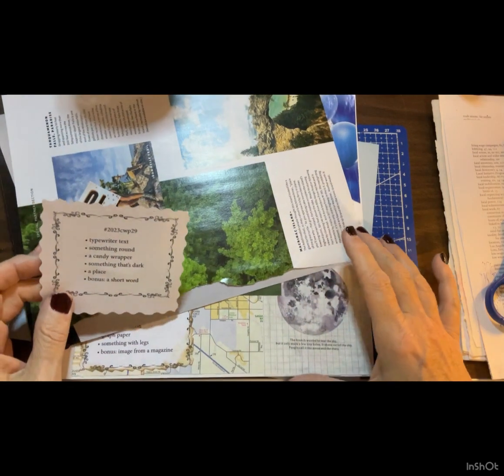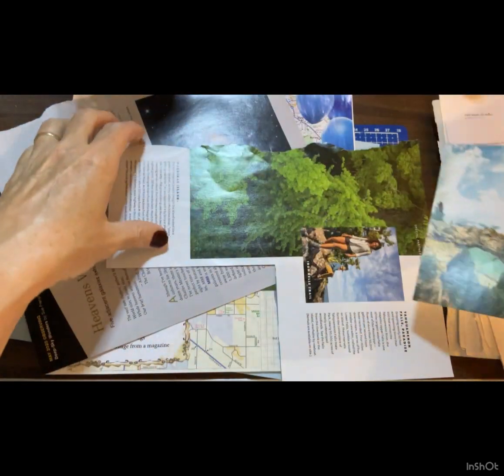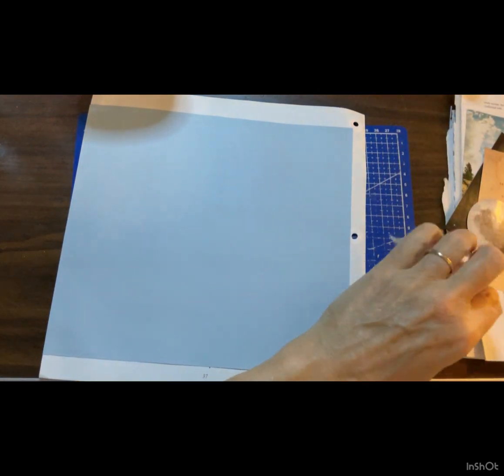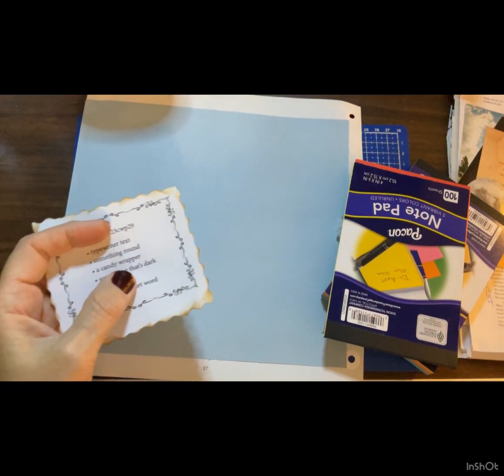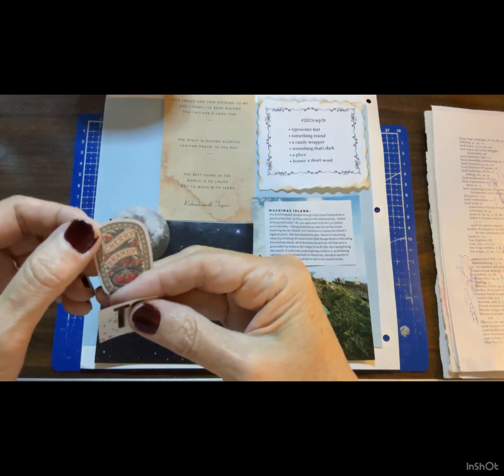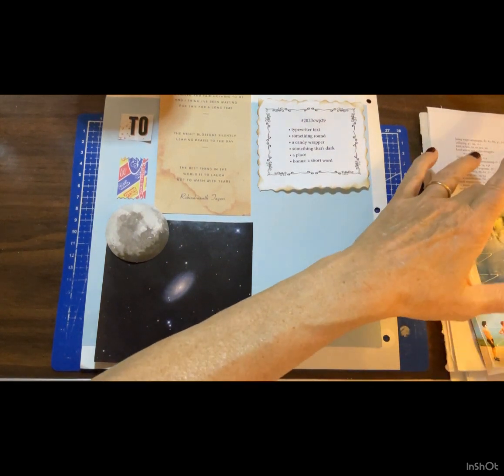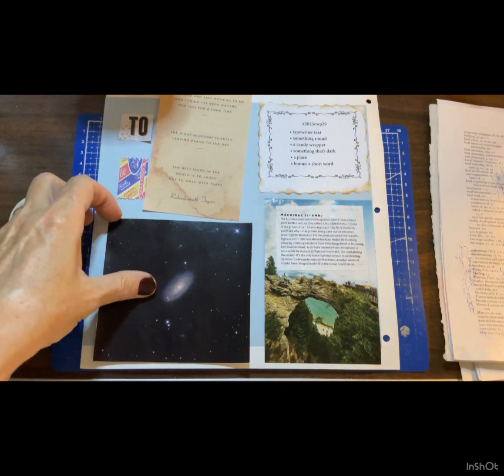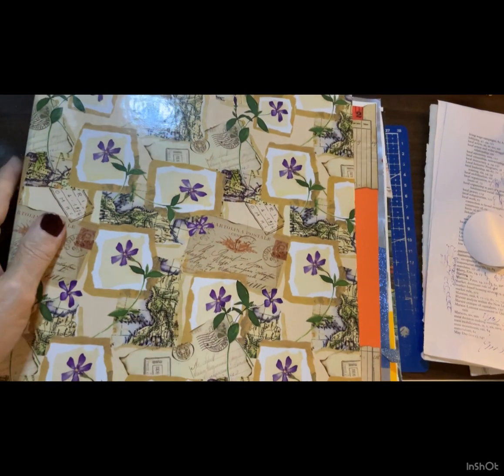Margarete Miller Weekly Challenge 2023 Week 29